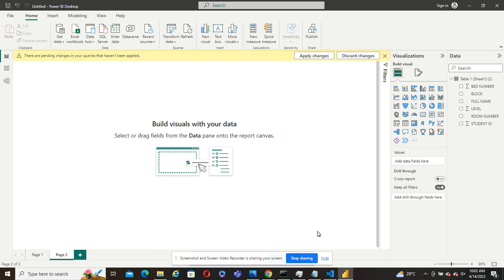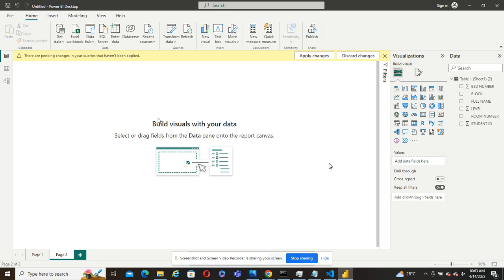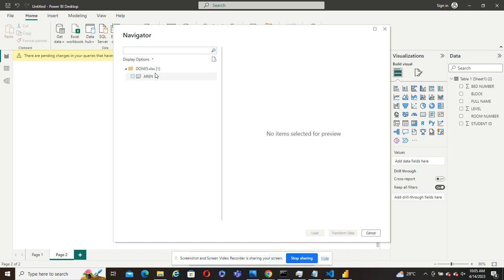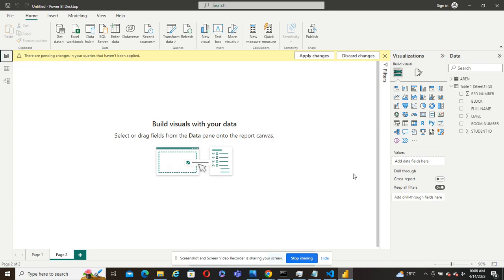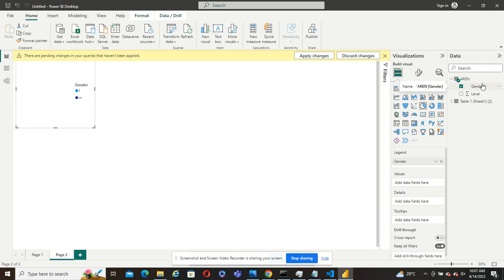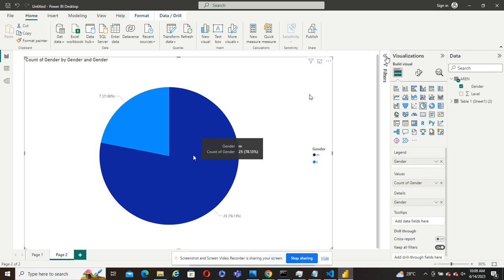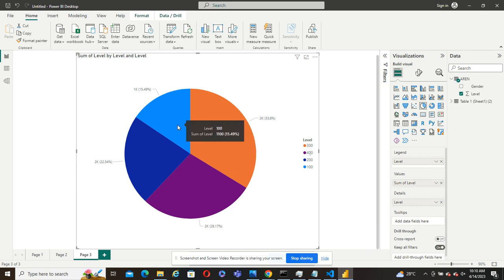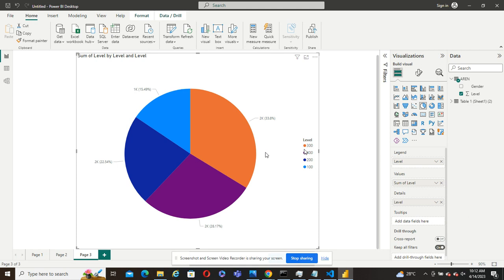Data Visuals Using Power BI Part I